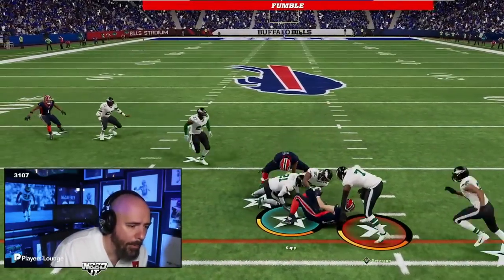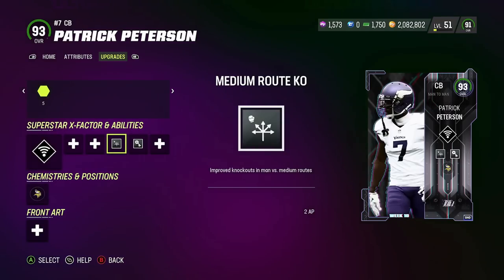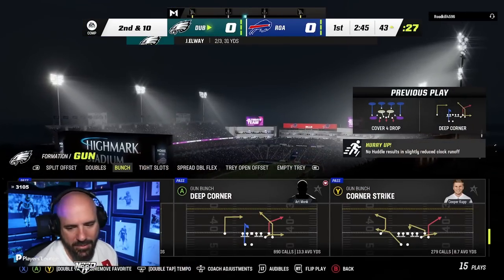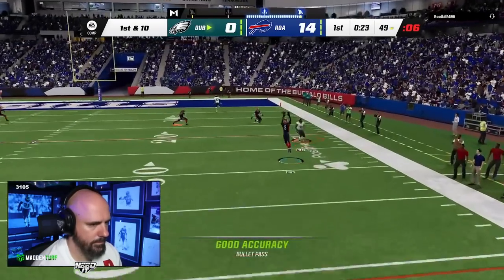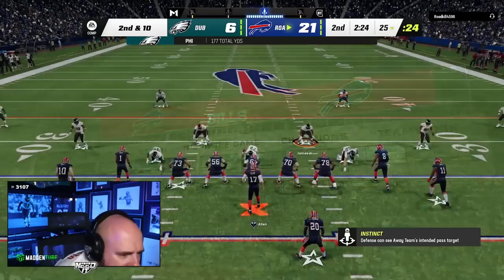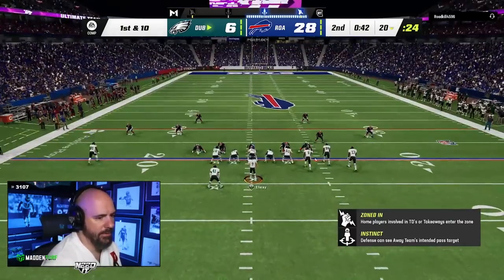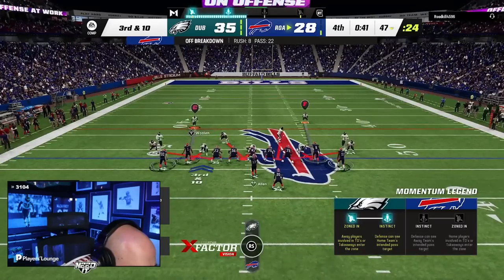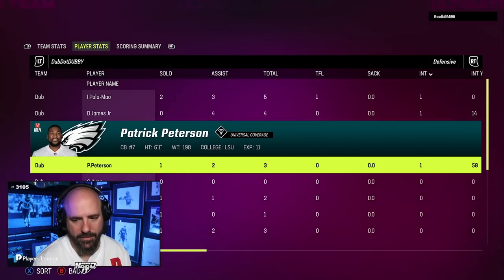PATRICK PETERSON BRINGS US BACK IN AN EPIC DEBUT! - MADDEN 23 GAMEPLAY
madden,madden 23 best tips,madden 23 legends,mut 23,madden 23 ultimate team,madden 23 pack opening,madden 23 ultimate team packs,madden 23 ultimate team info,madden 23 ultimate team,madden 23,madden 23 news,88 OVERALL PLATINUM PULL! MY FIRST MADDEN 23 BUNDLE! PRO PLATINUM BUNDLE! | MADDEN 23 ULTIMATE TEAM,tesla,amazon,madden 23 bundle,madden 23 88 overall pull,88 overall pull madden 23,madden 23 pro platinum elite bundle,madden 23 best packs

TOTW PAT PETE BRINGS US BACK IN AN EPIC DEBUT! - MADDEN 23 GAMEPLAY